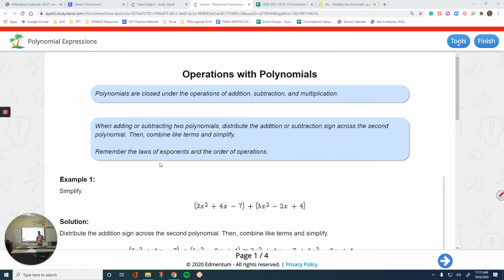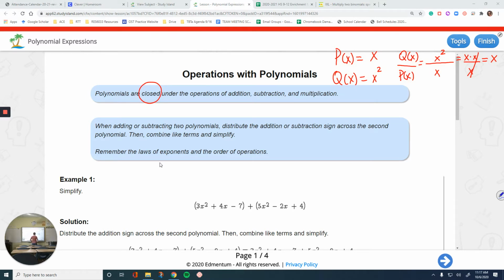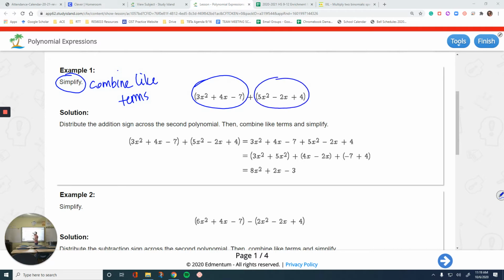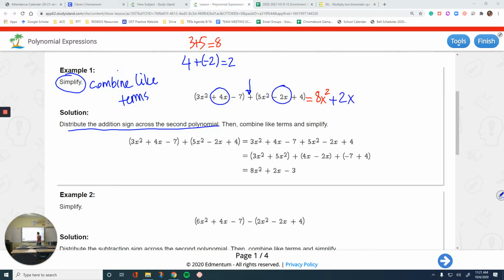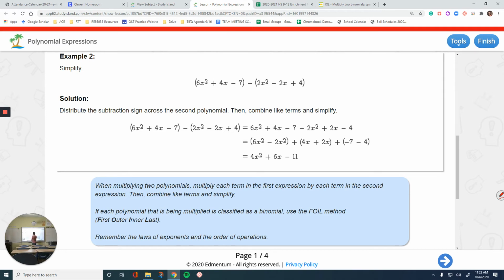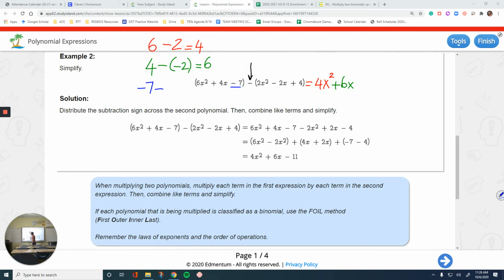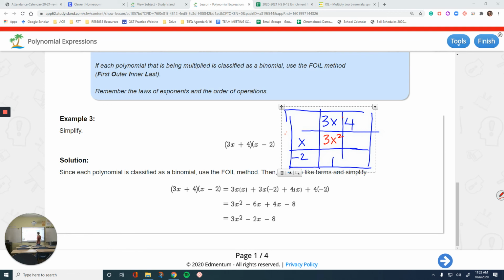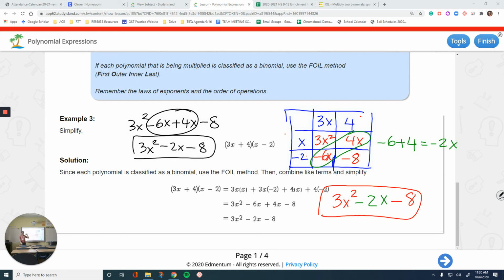Study Island - Polynomial Expressions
This video shows examples of adding polynomials, subtracting polynomials, and multiplying polynomials. Students will learn how to add, subtract, and multiply polynomials, including special cases such as perfect squares and/or difference of two squares, after watching instructions.